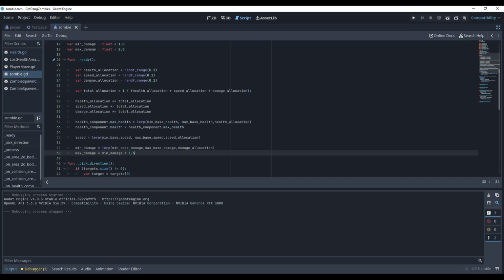Got Dang Zombies Devlog 3: Game Design Talk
Little bit of background noise in this one, not much I can do unless I get a new microphone, kind've caught between "be quiet" or "have background get boosted".